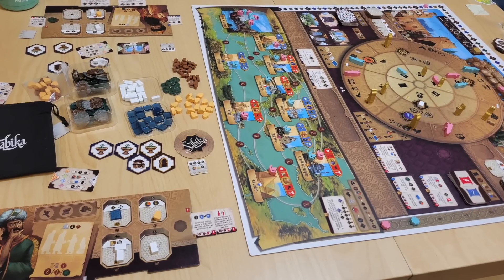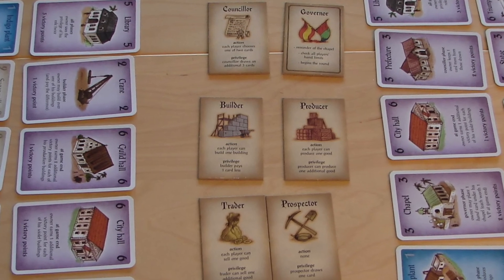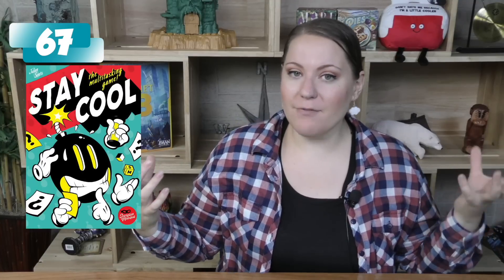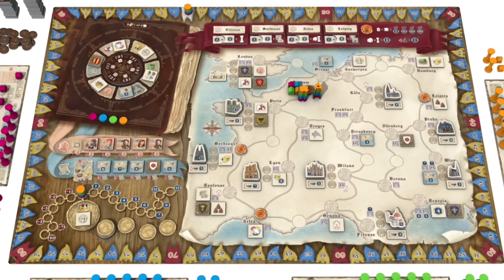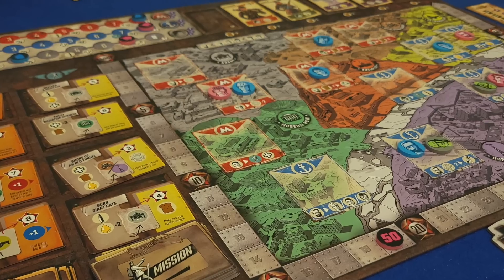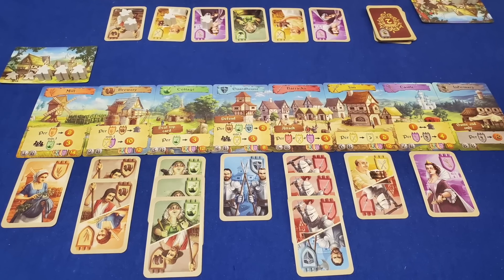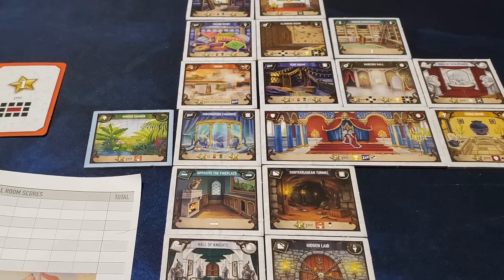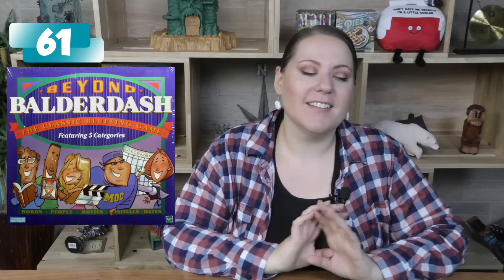Wendy's Top 100 Games of All Time: 70-61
Wendy Yi takes you through ten more games that she considers the best of the best of the best, sir. But obviously not that good, afterall, these are only 70 through 61. How good could they really be? Plot twist, ACTUALLY THAT GOOD. Come and take a look.